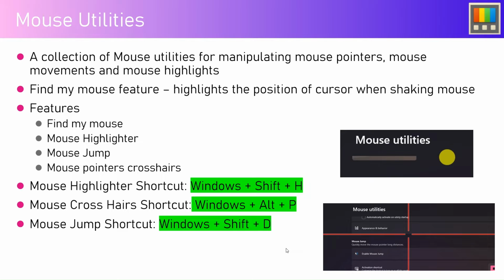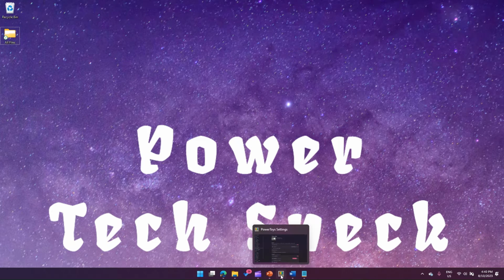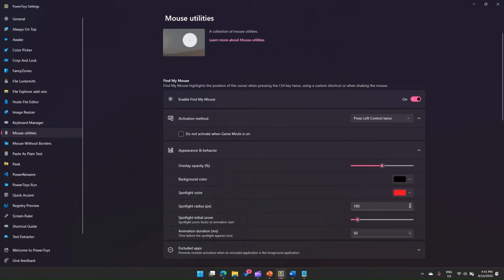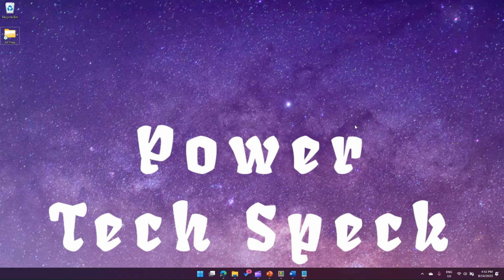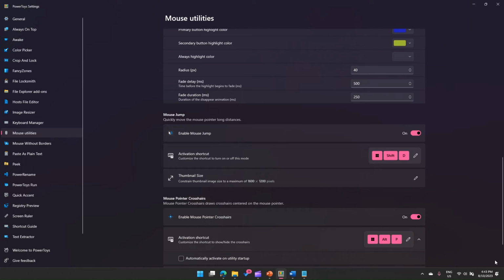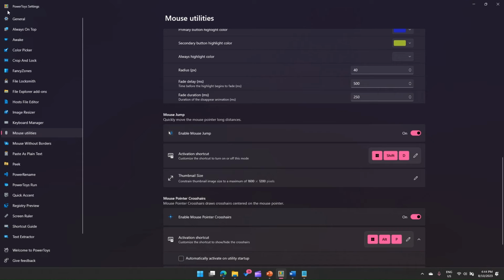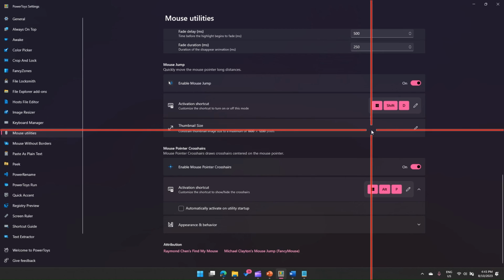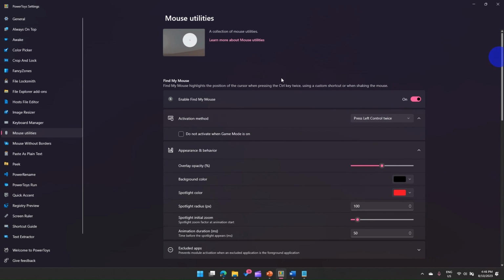What are the different Mouse Utilities feature available in Microsoft Power Toys tool application??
This video demonstrates various features available within Mouse Utilities available in Power Toys application.

✔️ A collection of Mouse utilities for manipulating mouse pointers, mouse movements and mouse highlights
✔️ Find my mouse feature – highlights the position of cursor when shaking mouse
✔️ Features
     ⭐Find my mouse
     ⭐Mouse Highlighter
     ⭐Mouse Jump
     ⭐Mouse pointers crosshairs

✔️Shortcuts
-  Mouse Highlighter Shortcut: Windows + Shift + H
-  Mouse Cross Hairs Shortcut: Windows + Alt + P
-  Mouse Jump Shortcut: Windows + Shift + D

Girish Uppal shares some of the tips in the Mouse Utilities features available within Microsoft Power Toys tool.